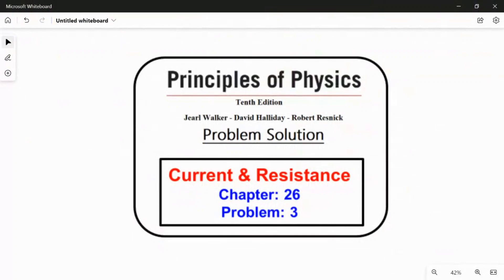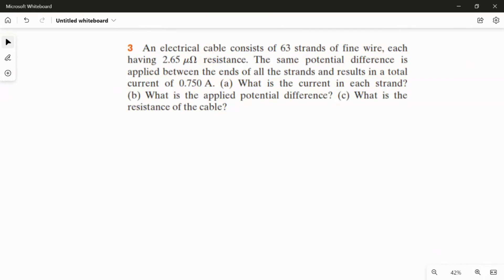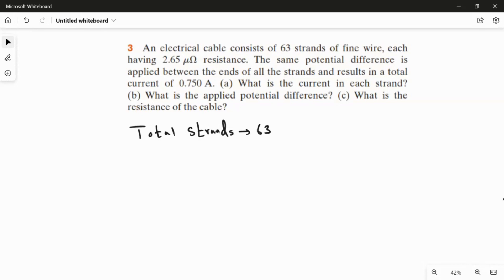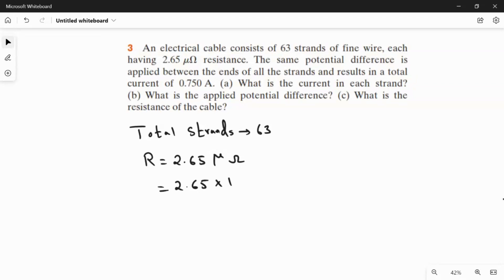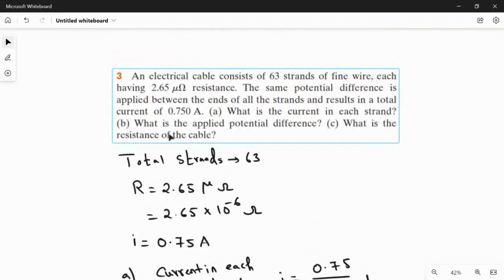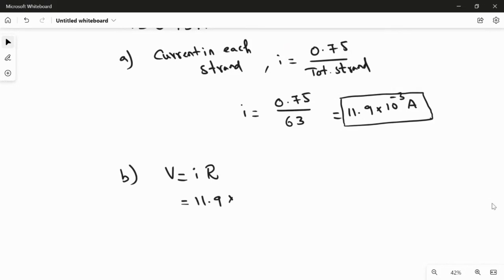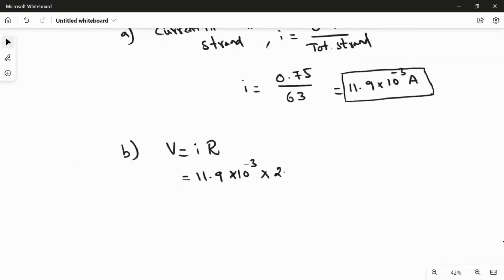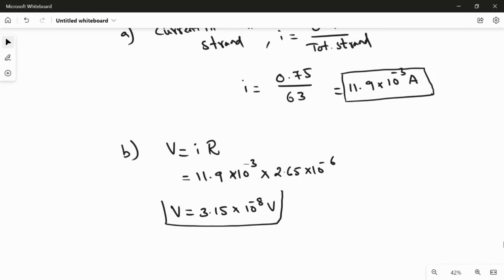Chapter 26 – Current and Resistance – Problem 3 - Principles of Physics – 10th Edition.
Problem: 3
An electrical cable consists of 63 strands of fine wire, each having 2.65 µΩ resistance. The same potential difference is applied between the ends of all the strands and results in a total current of 0.750 A. (a) What is the current in each strand? (b) What is the applied potential difference? (c) What is the resistance of the cable?